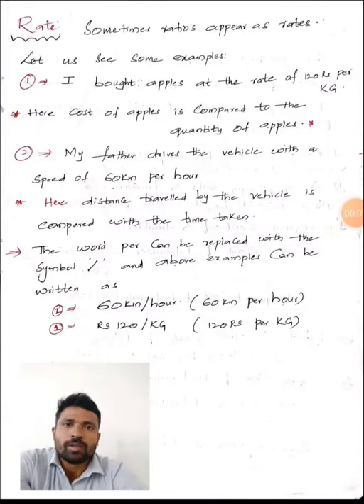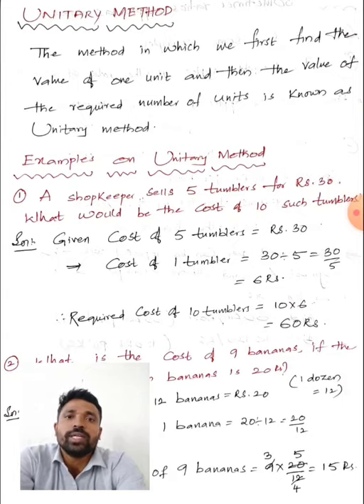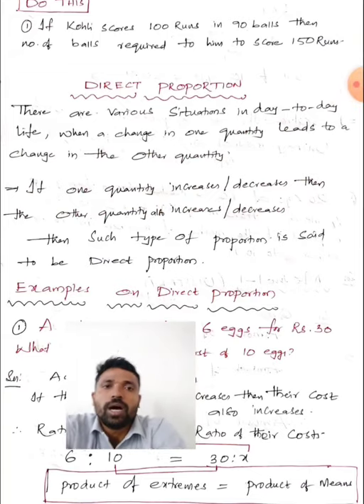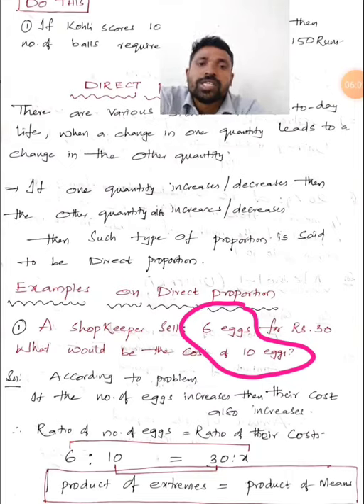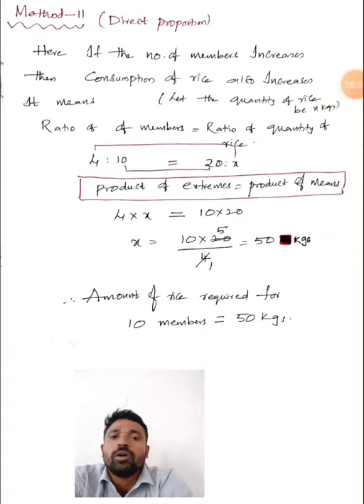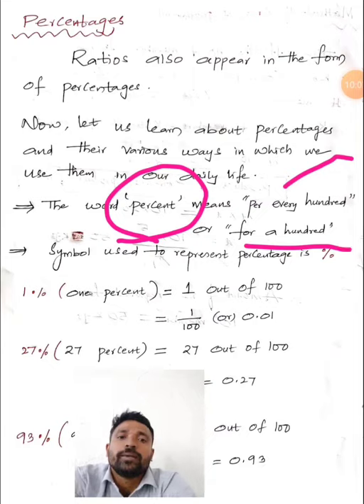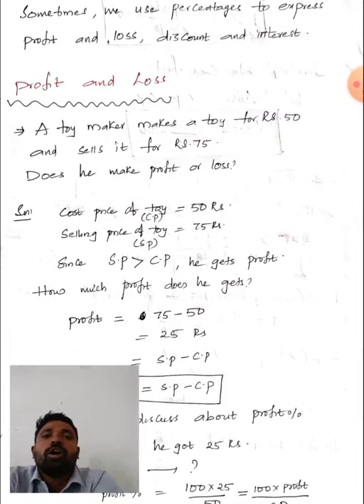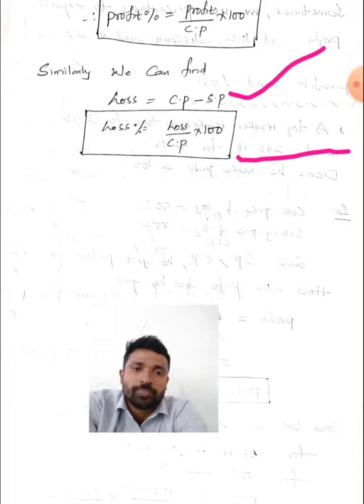RATIO APPLICATIONS 2 1